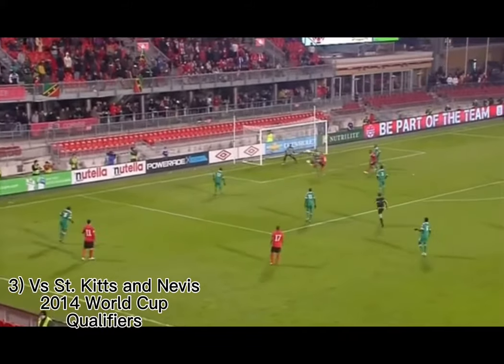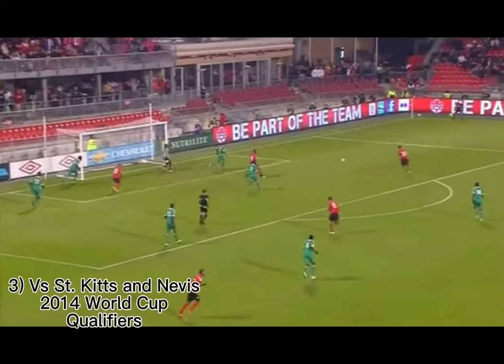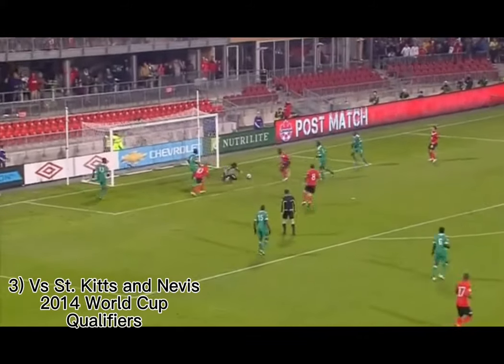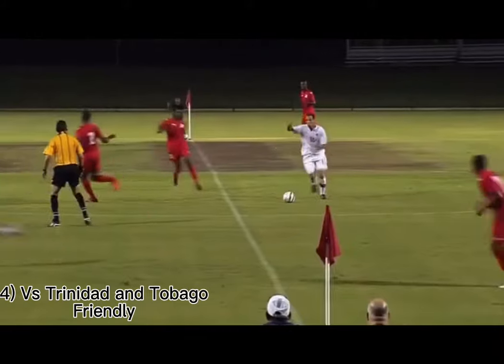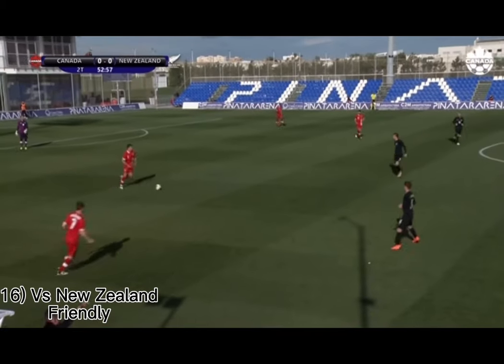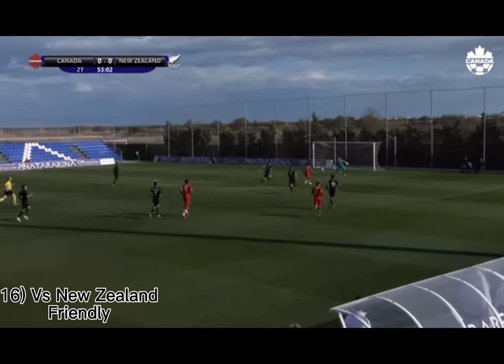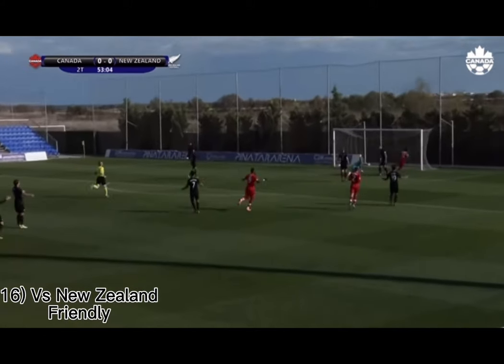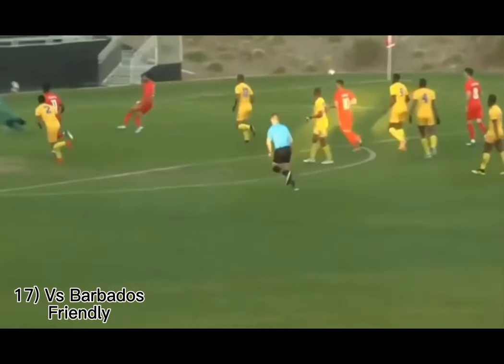Tosaint Ricketts - All Goals for Canada